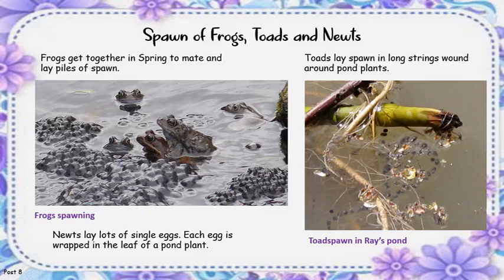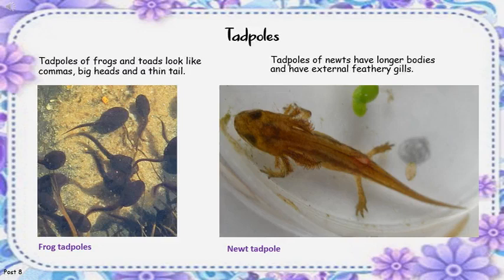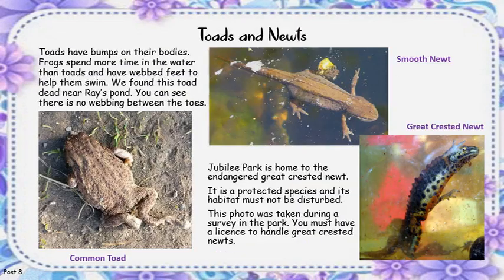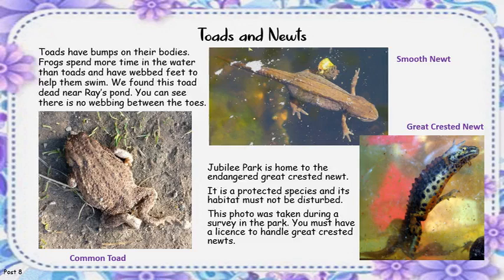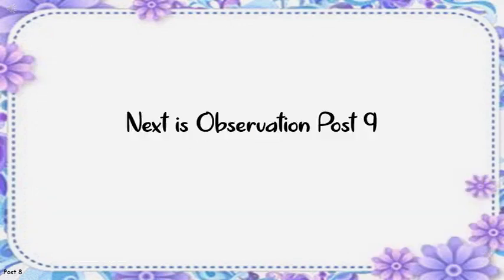Jubilee Country Park Trail - Spring at post 8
What to look for in Spring at observation post 8:
frogspawn, toadspawn, newtspawn, great crested newt, common frog, frog tadpole, newt tadpole

Produced by Friends of Jubilee Country Park and Bromley High Junior School